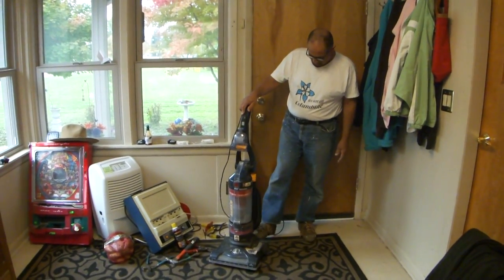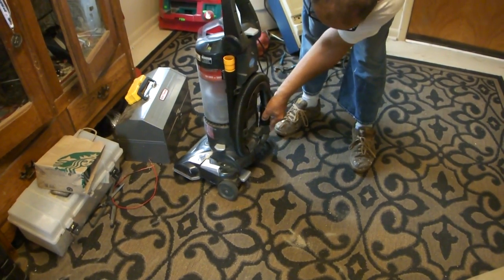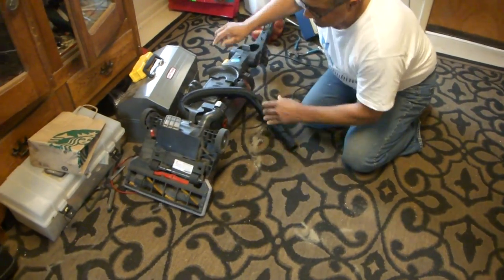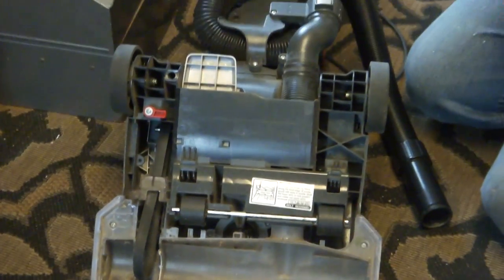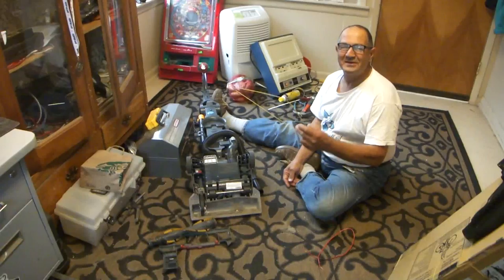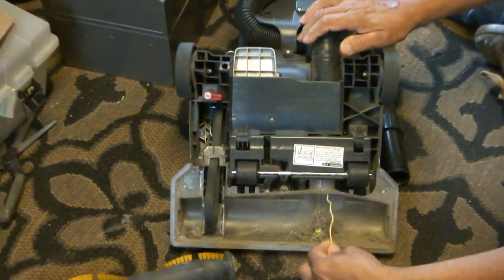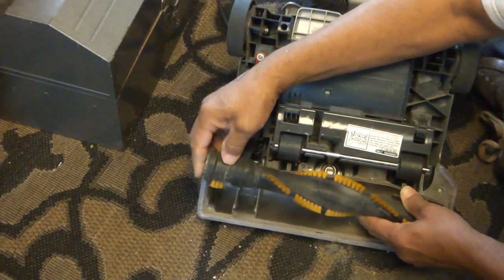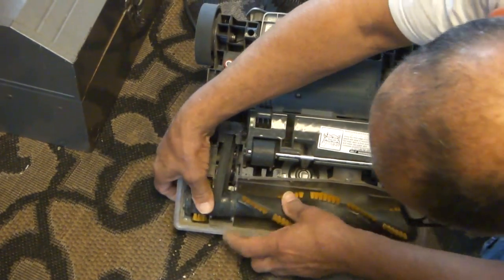How To Unclog A Vacuum Cleaner / Hose